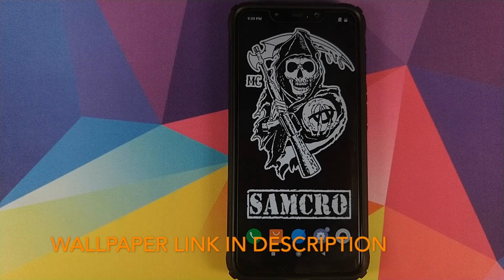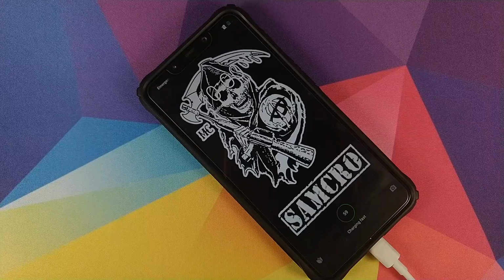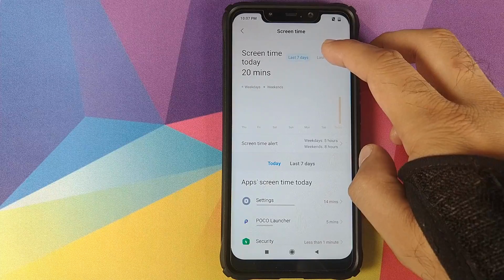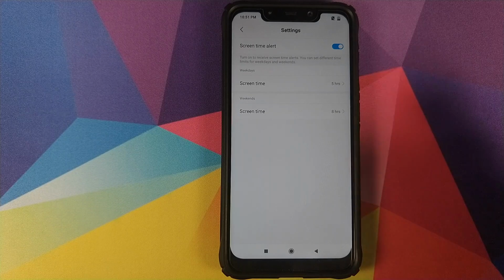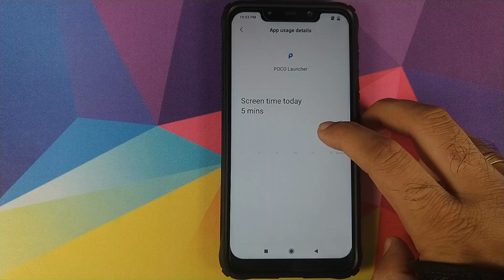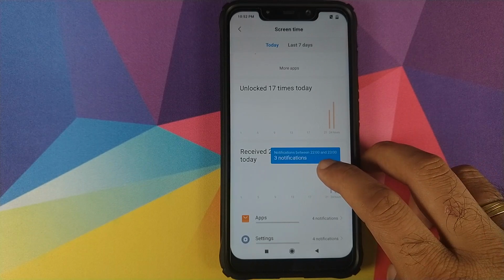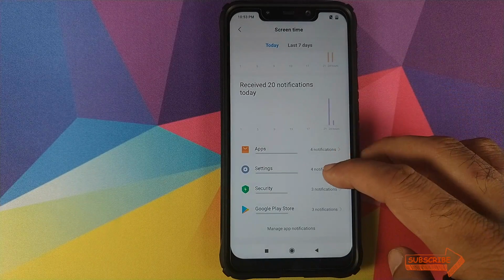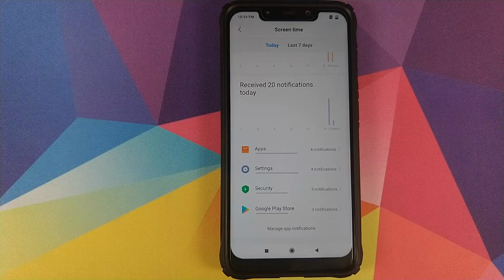First Look Xiaomi Screen Time (Digital Wellbeing) Poco F1 MIUI 9.4.15 Beta; New Charging Animation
First Look Xiaomi Screen Time (Digital Wellbeing) Poco F1 MIUI 9.4.15 Beta

Xiaomi has decided to add Screen Time (aka Digital Wellbeing) to latest MIUI 9.4.15 Beta on the Poco F1. In this video we show you the features of Screen Time on MIUI 9.4.15 Beta.